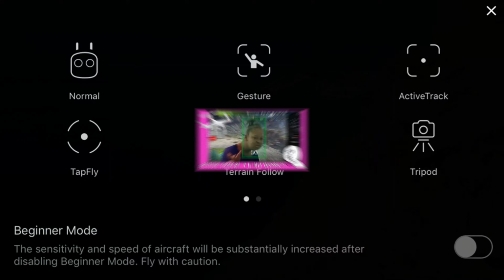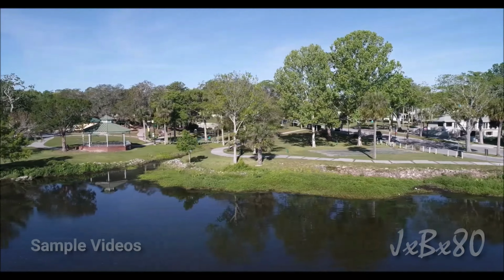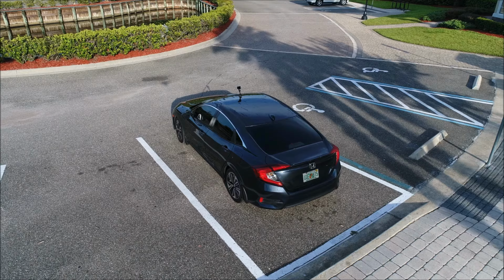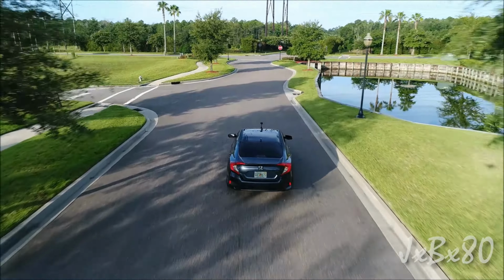ACTIVE TRACK Review | Does it Suck? | DJI GO 4 | Phantom 4 Pro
This is a video expressing my concern and confusion regarding Active Track, an autonomous flight feature in the DJI Go 4 application.   These clips show how it can be an unpredictable and potentially dangerous "intelligent" flight mode.